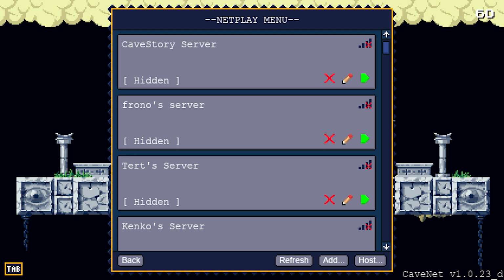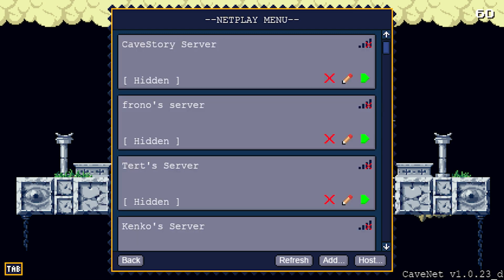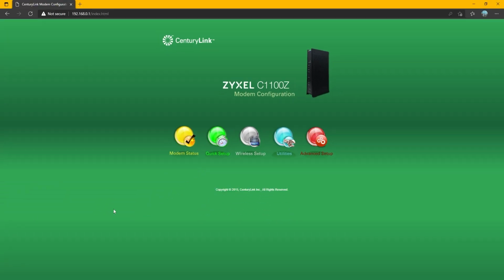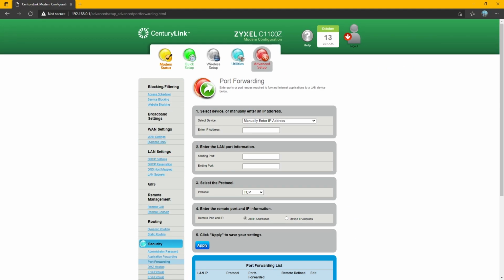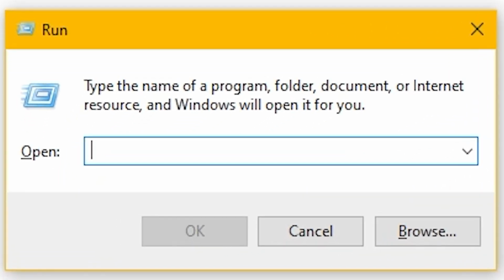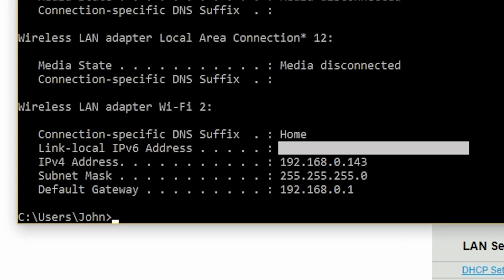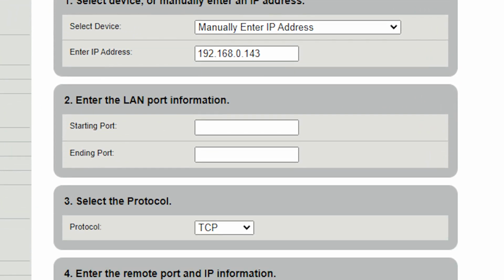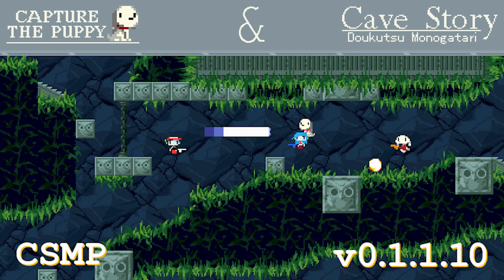Cavestory Multiplayer - Port Forwarding Tutorial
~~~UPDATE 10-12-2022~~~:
I forgot to mention the most important step of all: How to actually have your friends join your server. for those steps. Sorry!

Here's the official Cavestory Multiplayer tutorial on port forwarding your server! Hope it helps.